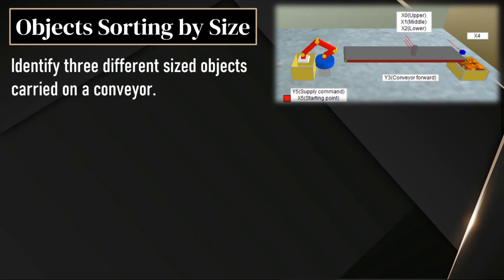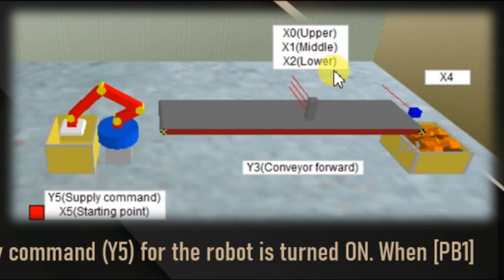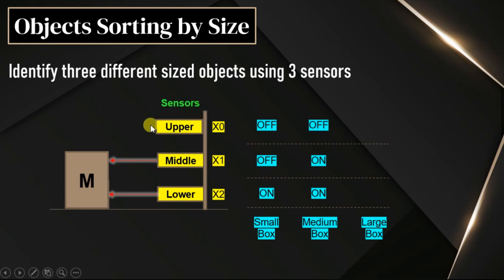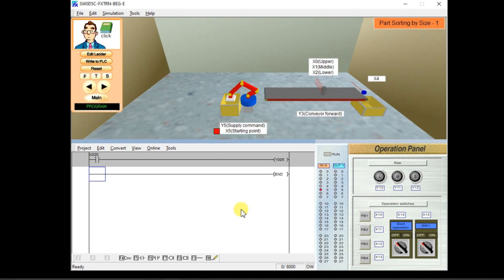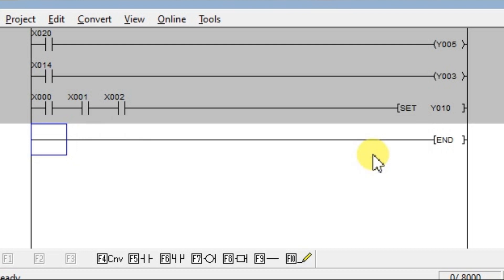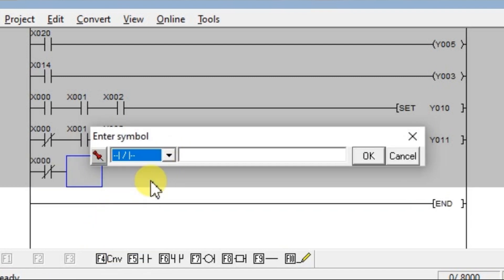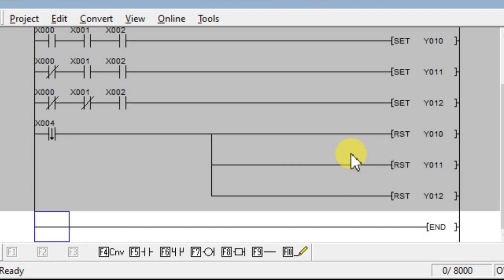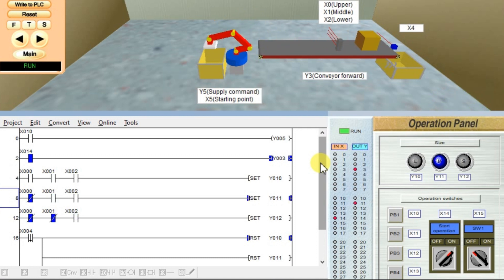Object Size Detection using PLC Programming - Advanced PLC Course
In this video, we will design a PLC ladder logic for object size detection and simulate the program.

Here we have to identify the boxes based on the height of the box using sensors in ladder logic.

We have 3 different object sizes, small, medium, and large. We have to identify the box size and turn ON the respective lamp on the operation panel.